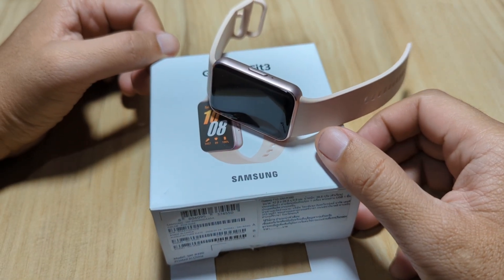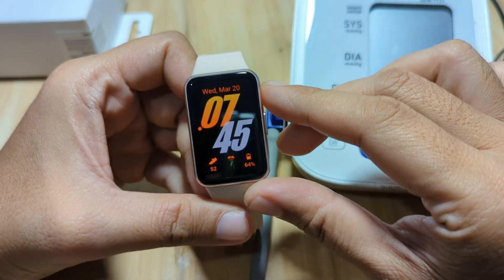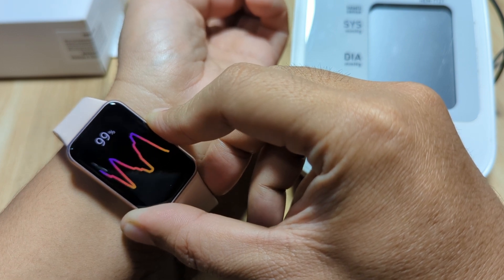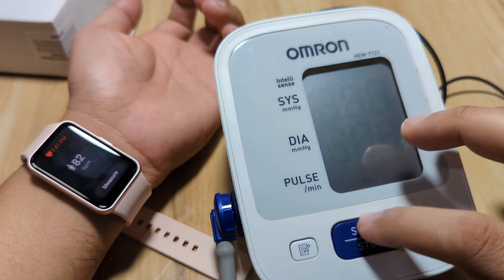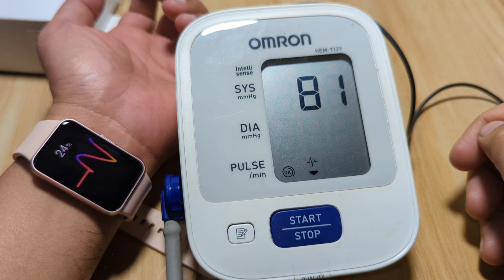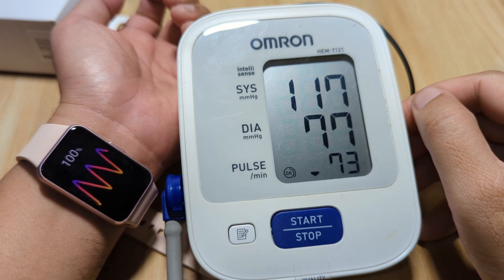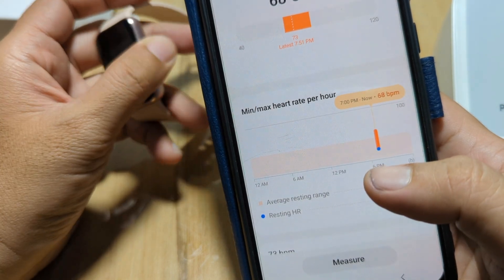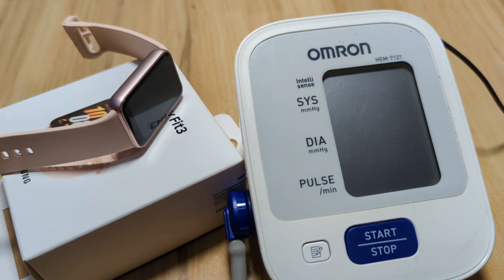Samsung Galaxy Fit 3 Heart Rate Monitor Compared with Omron Medical Grade Device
We check on the heart rate monitoring function of the Galaxy Fit 3 fitness tracker, and we compared it with the Omron medical grade device, and see if the heart rate monitor is similar when it comes to results with the Galaxy Fit 3.